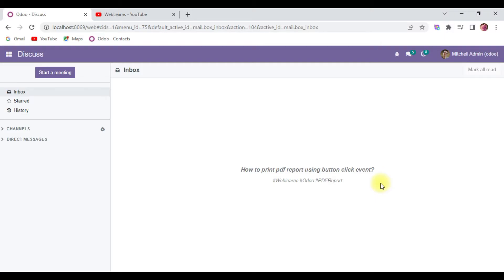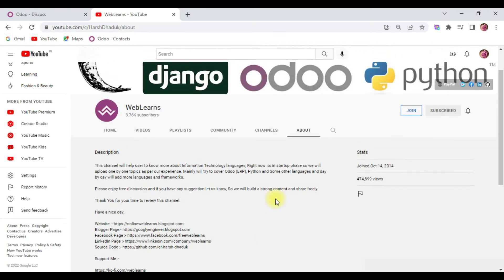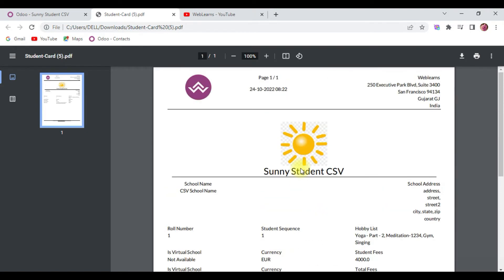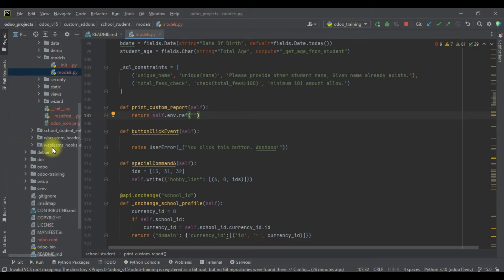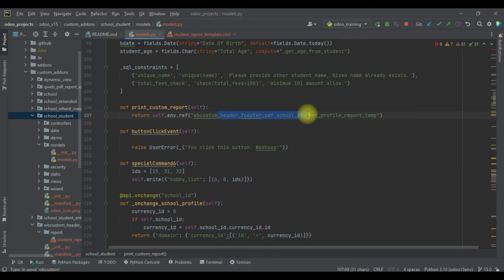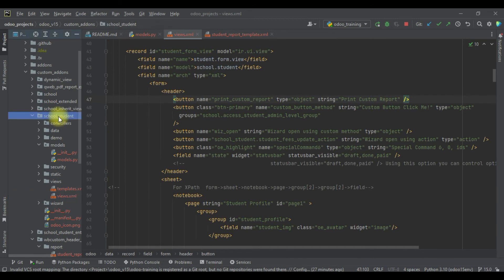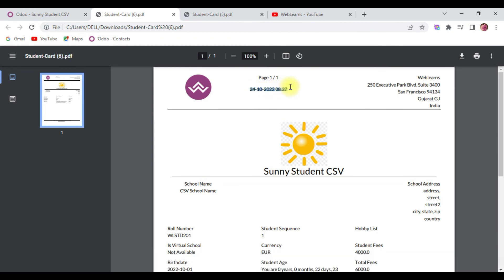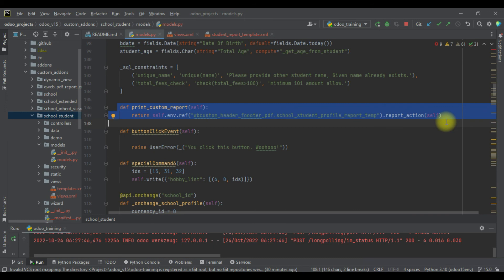How to print pdf report using button click event | generate report from button click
How to print pdf report using button click event, generate qweb pdf report using button click, display report from button, how to generate qweb report from button object type. easy way to download report from odoo.

In case you missed previous discussion about how to add download timestamp in header footer please check below link.

Support me :-